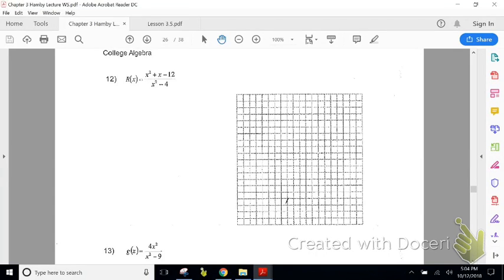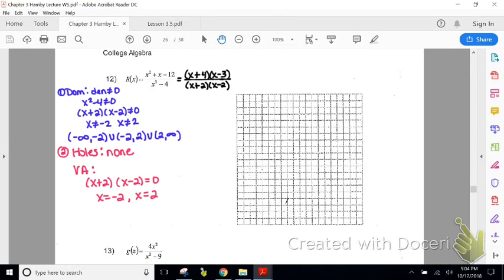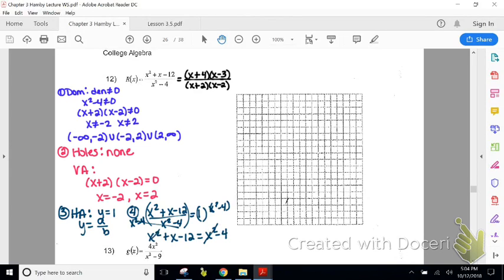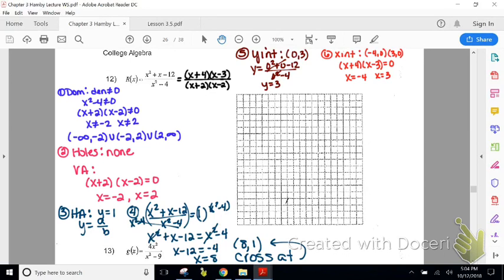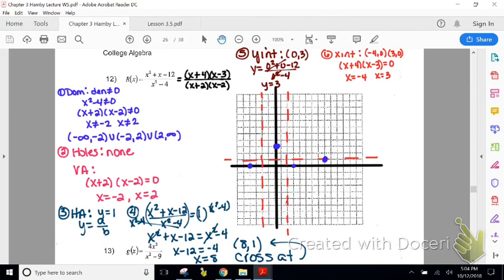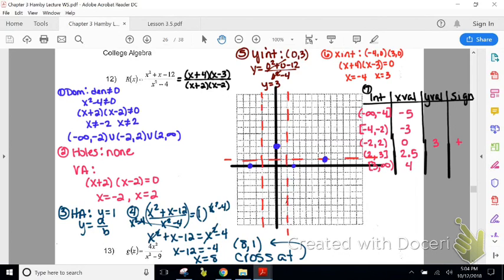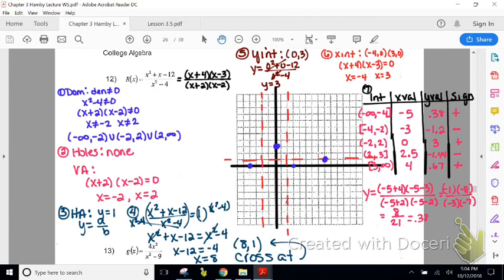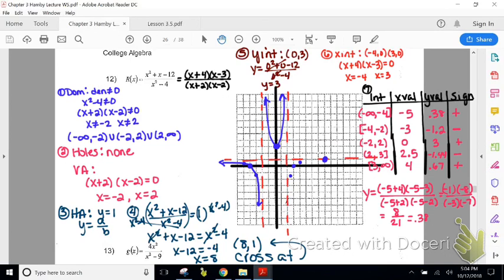DC CA 3.5 Video 6